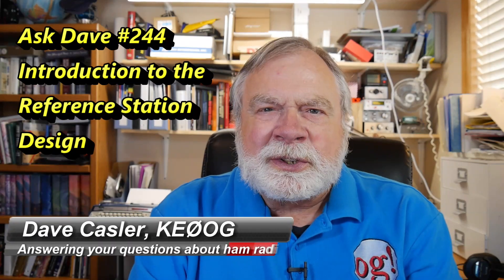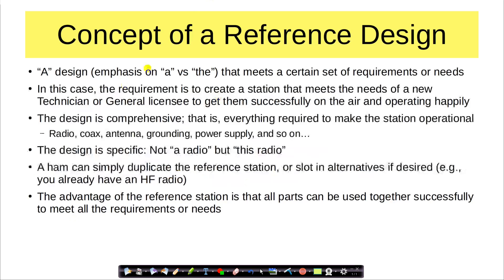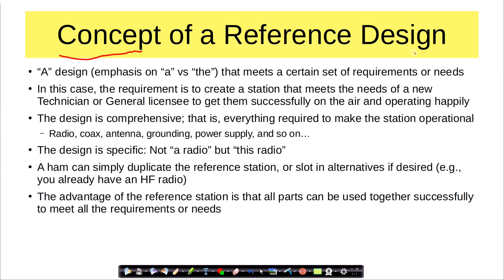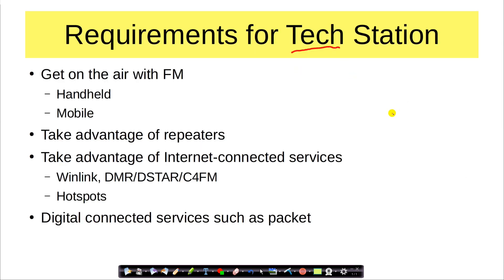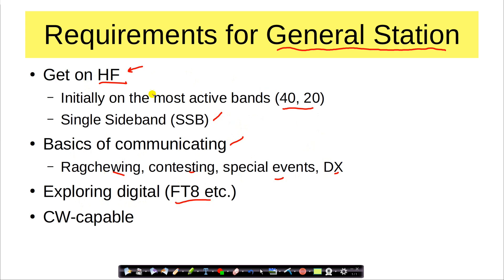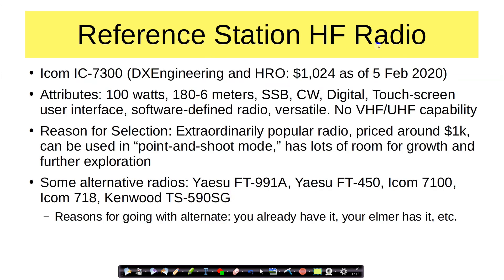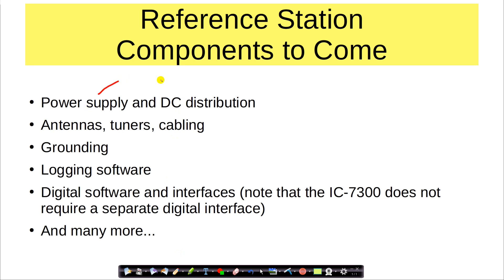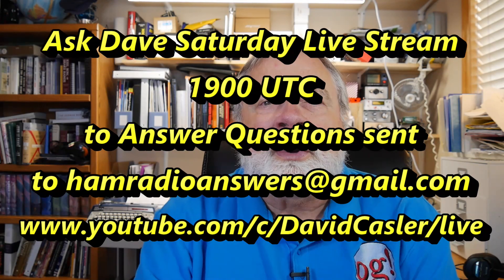Reference Design HF Radio: Icom IC-7300 (#244)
Introducing the concept of a reference station design, which will include all elements of both the Tech and General reference station. The first element of the reference HF station is the Icom IC-7300. The video explains the concept of the station reference design.